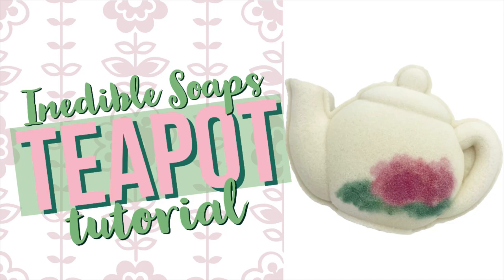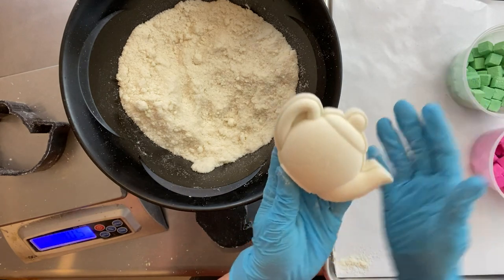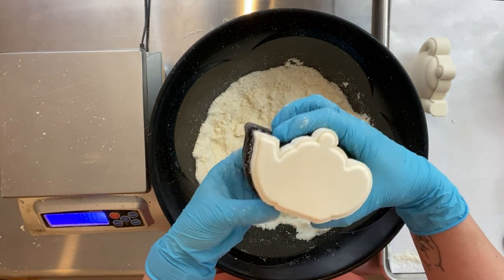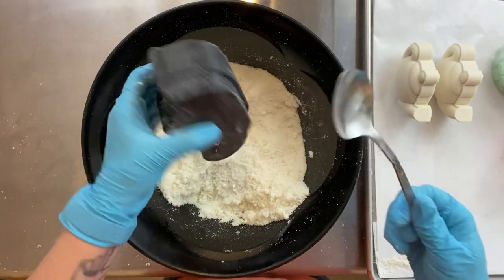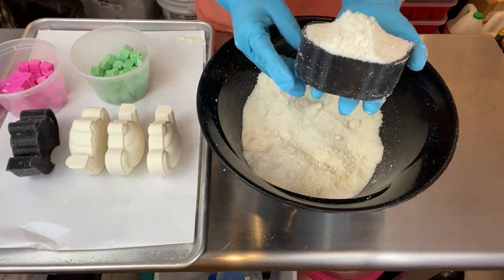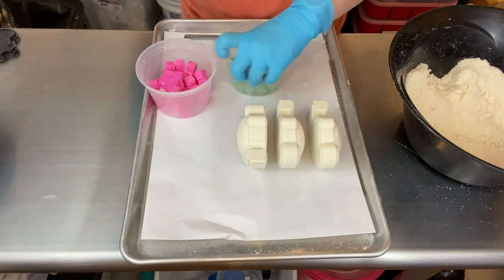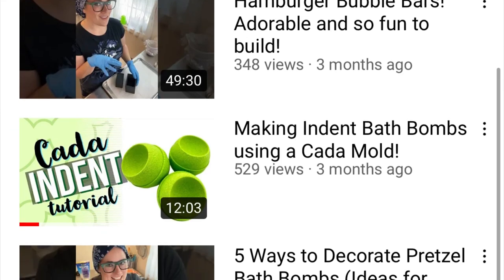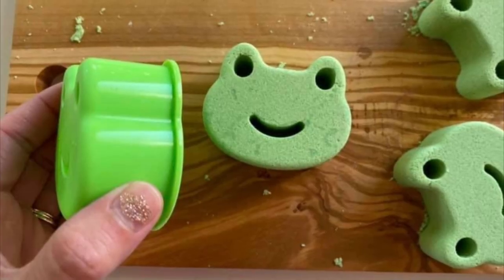Teapot Mold Tutorial! Using a bath bomb mold from Inedible Soaps to make these cute bath fizzies!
This Teapot Mold from Inedible Soaps is a really fun one to work with! It’ bottomless, which means there’s no pesky Saturn ring to contend with!

👩‍🍳RECIPES: The recipe I’m using *in the video* is Robyn’s Humid Weather Bath Bomb Recipe! It is a PAID FOR recipe, and gives me SO SO SO much working time even in my swampy 80% humidity environment

For a 👉✨FREE✨👈 recipe check out Amanda Aaron’s Basic Bath Bomb recipe! It’s a great place to start!

🤲MOLD:
•Inedible Soaps Teapot Mold

Happy Making! 🤗